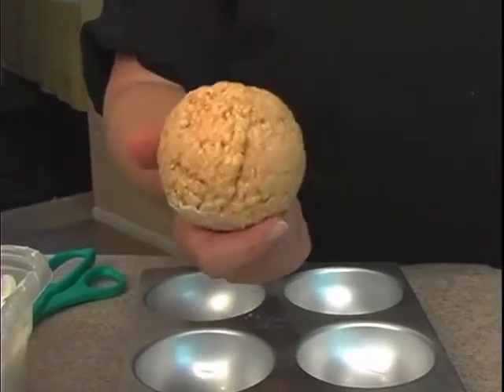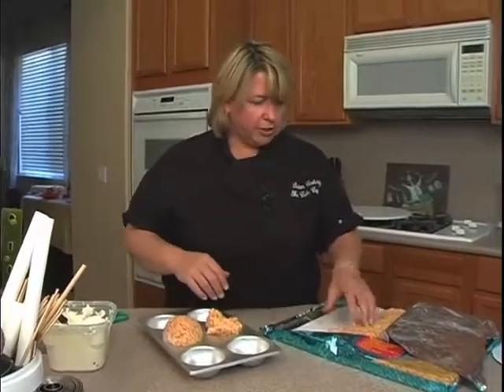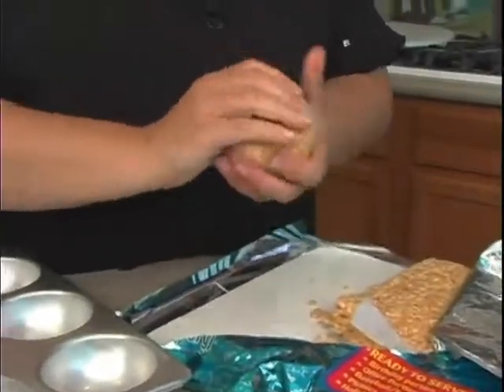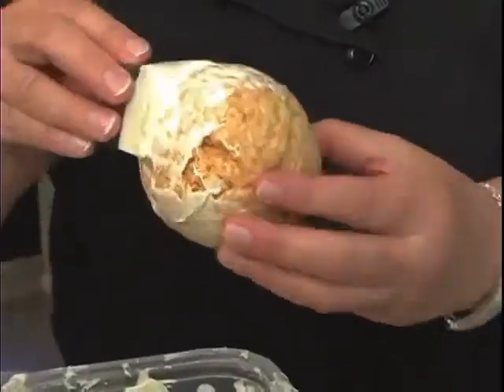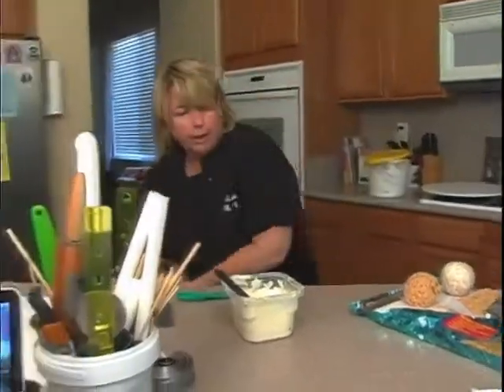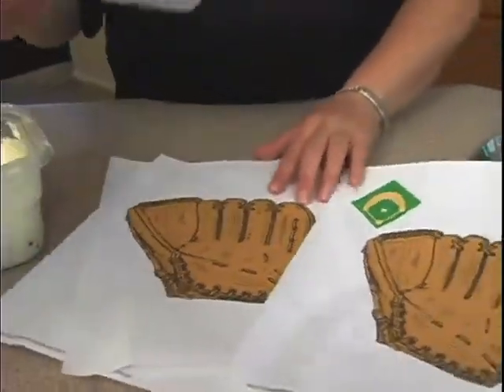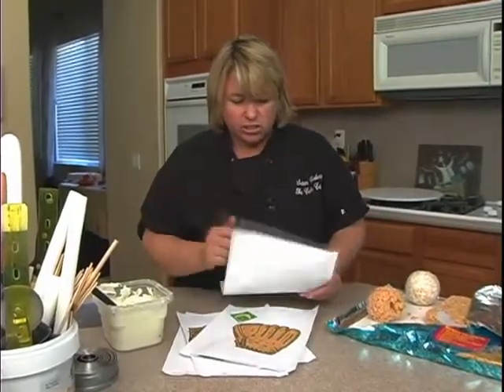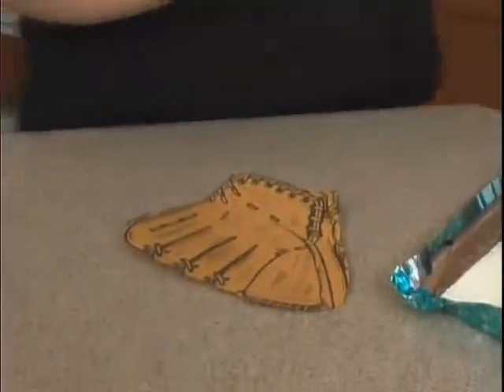Baseball Bat, Glove, Cap Sport Theme Cake Decorating How-To Video Tutorial Part 5